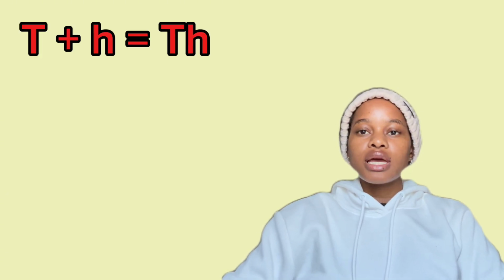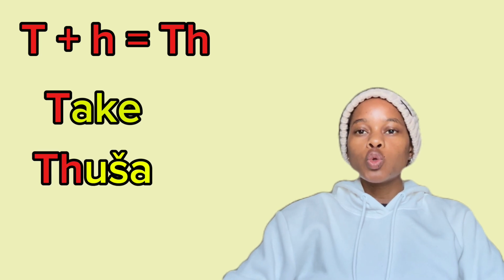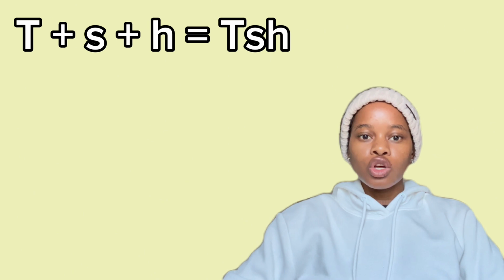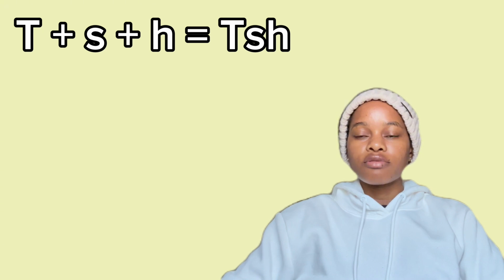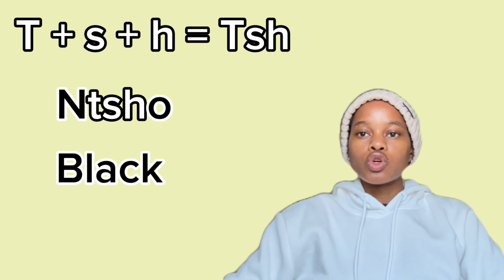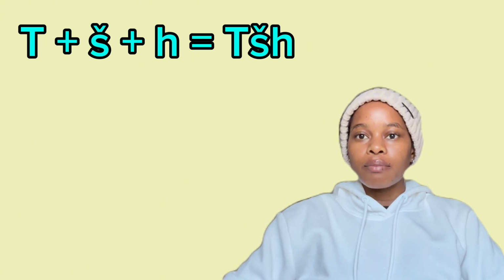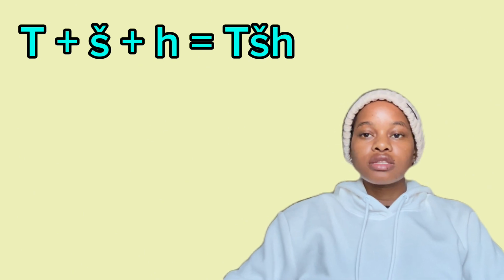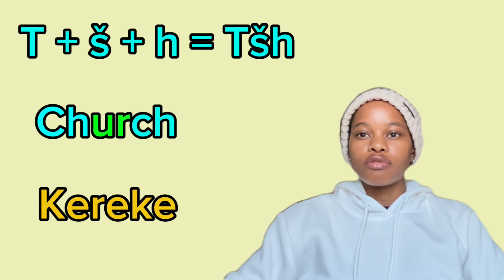DAY 10 of 21-DAY Sepedi challenge/ sounds of combined letters/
You made it to 10th episode of Sepedi challenge